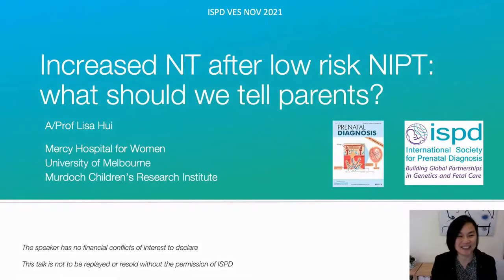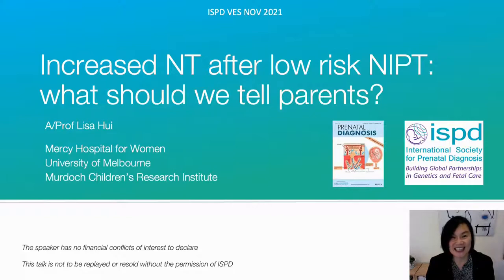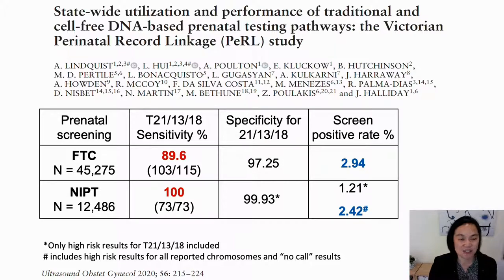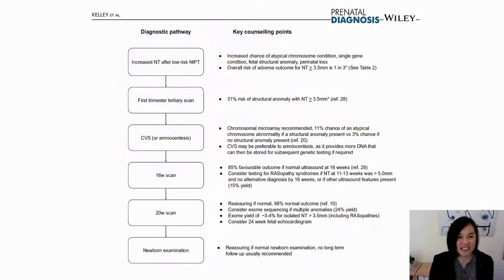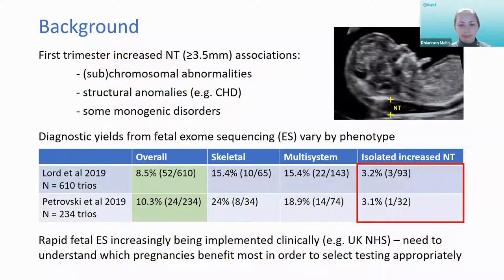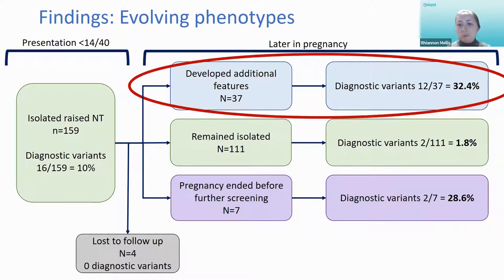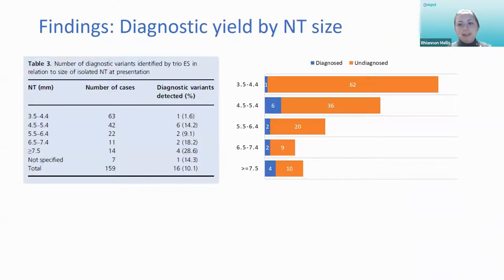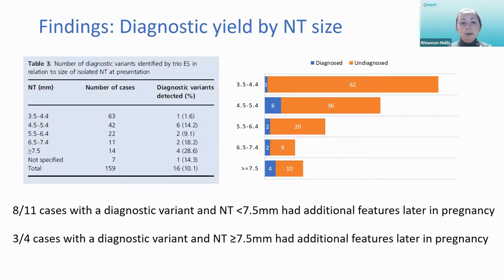ISPD Virtual Education Series: Genetic work-up of the increased nuchal translucency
Talk 1 - Increased NT after negative NIPT: what should we tell the pregnant woman?, Lisa Hui
Talk 2 - When should we offer exome sequencing for fetuses with increased nuchal translucency?, Rhiannon Mellis

Presented on 17 November 2021